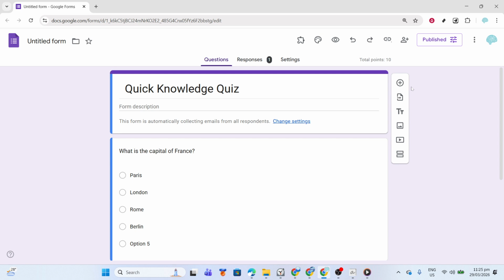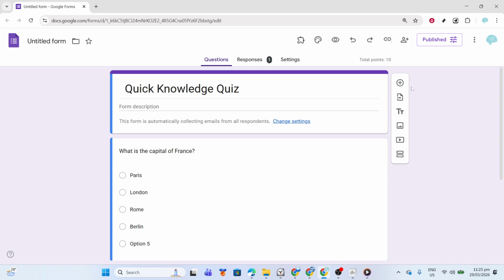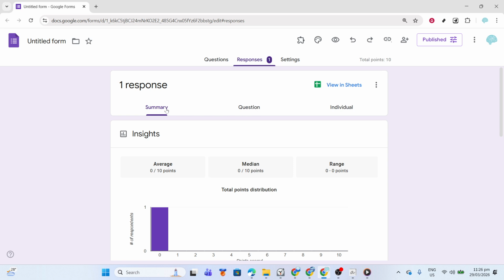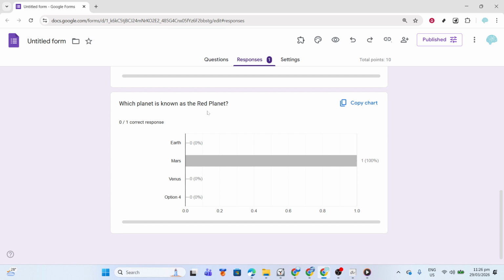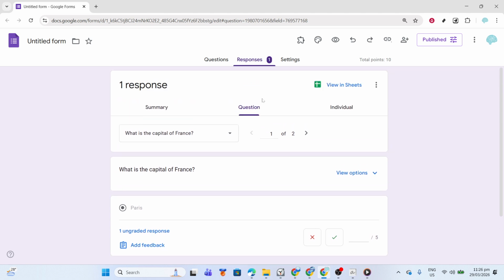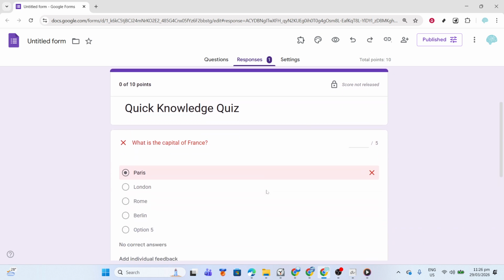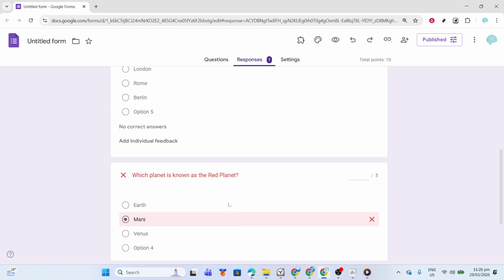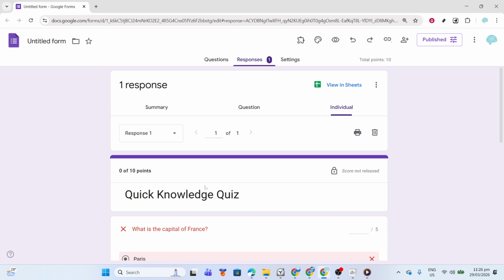How To View Analytics On Google Forms (Easy Guide)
In this video, we discuss how to view analytics on Google Forms natively through the powerful responses summary tab. The ability to properly analyze survey responses using visual data charts supercharges your business intelligence data. Watch this Google Forms tutorial to track form performance accurately.

00:00 Intro
00:17 Locating your form in Drive
00:31 Switching from Questions to Responses
00:46 The three main analytics categories
00:54 Summary view: Average and median scores
01:03 Visualizing the points distribution
01:13 Analyzing charts for each question
01:28 Question view for detailed item analysis
01:36 Example: Capital of France responses
01:44 Example: Red Planet responses
01:56 Individual view for specific respondent data
02:07 How to browse through submissions
02:13 Verifying quiz scores and grading
02:23 Adjusting form wording and values
02:43 Summary of analytics benefits